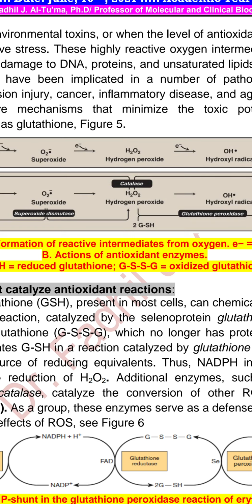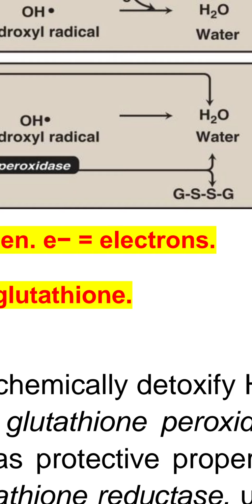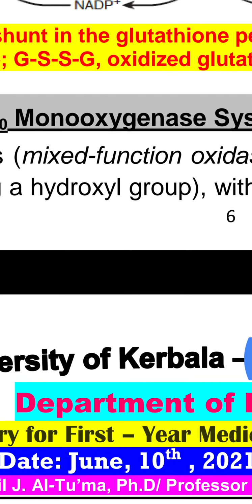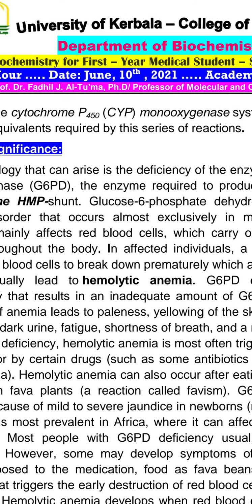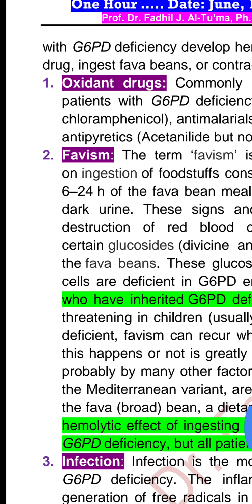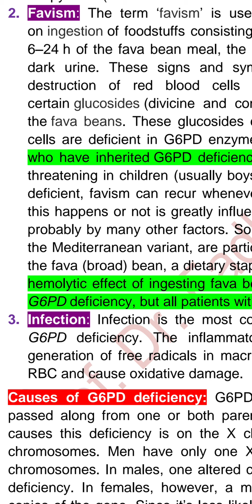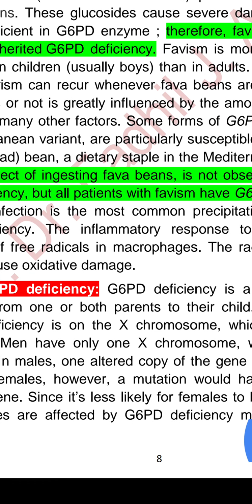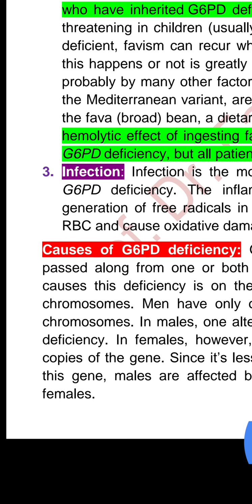١٦ حزيران ٢٠٢١